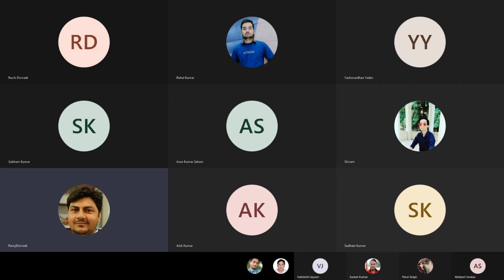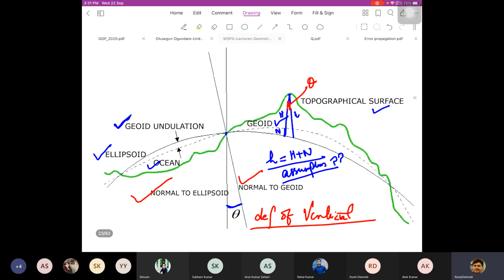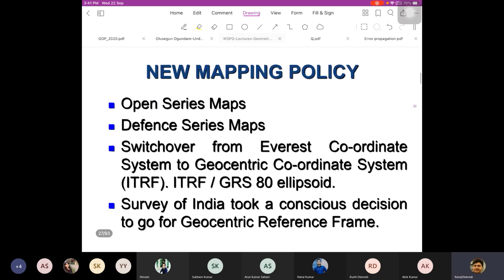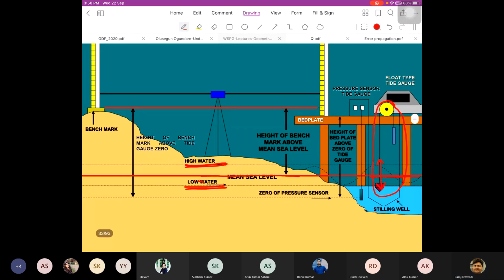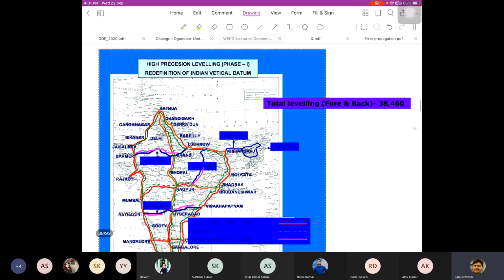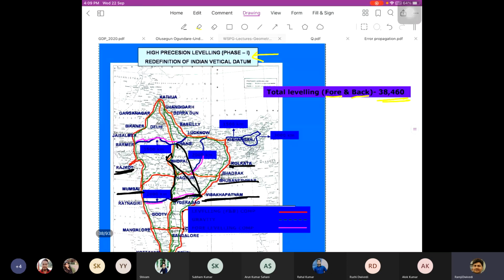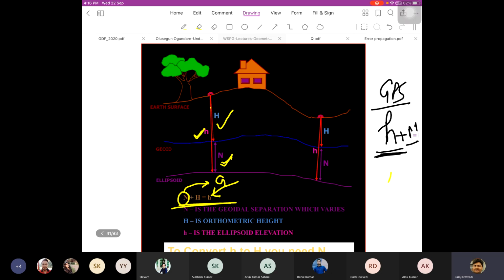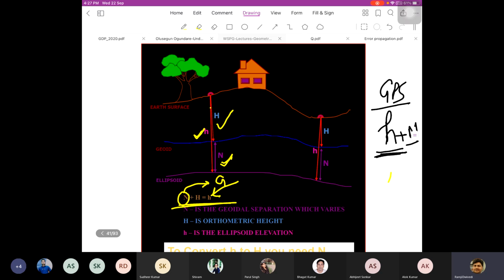GDP Lab 4